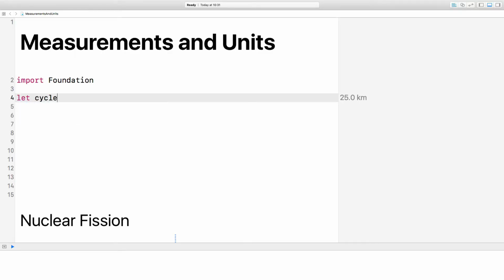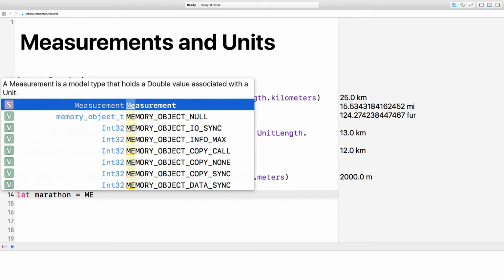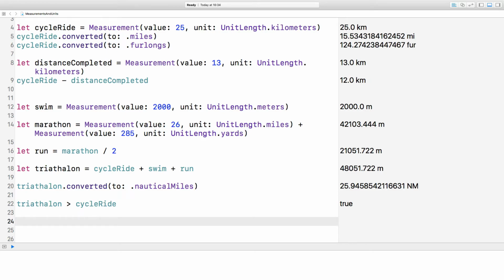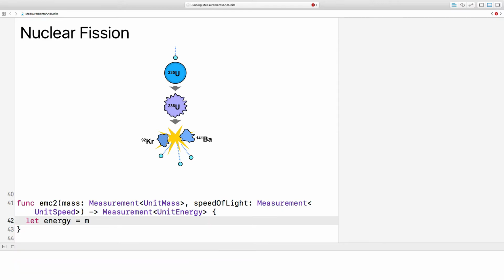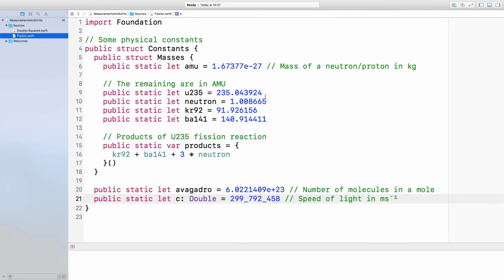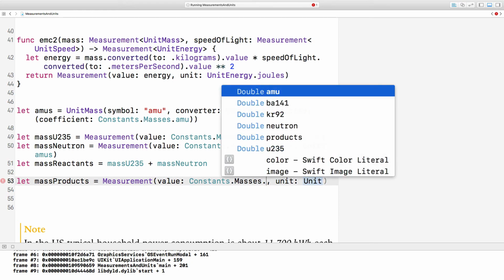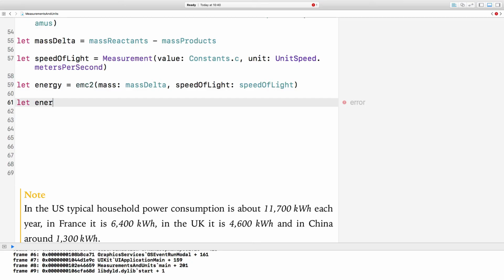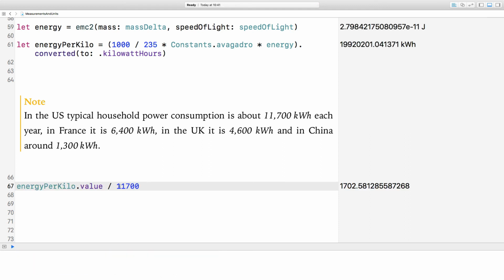Measurement and Units - iOS 10 Screencast - raywenderlich.com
Discover how to use Foundation's new measurement and units system to handle real-world values in your app.